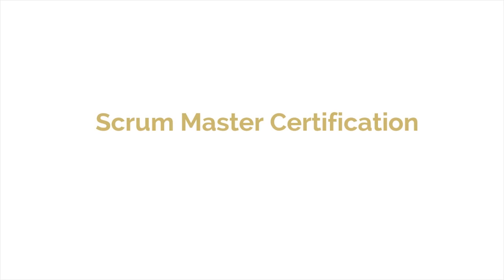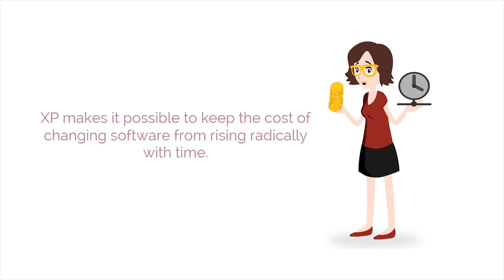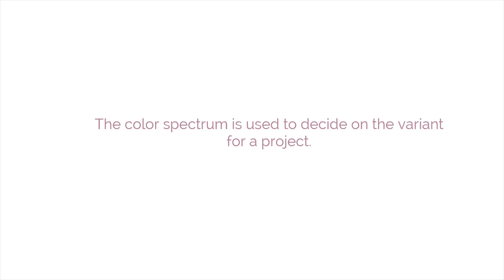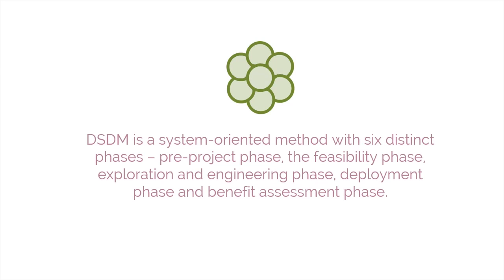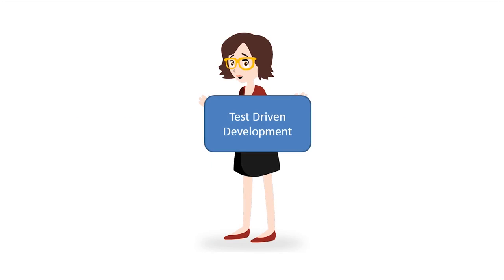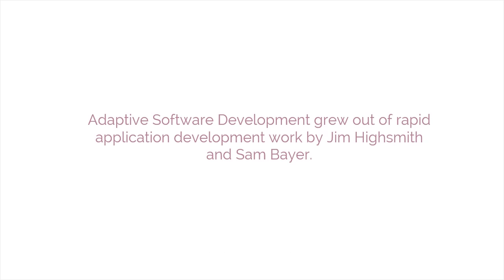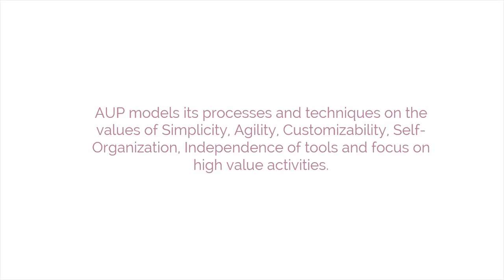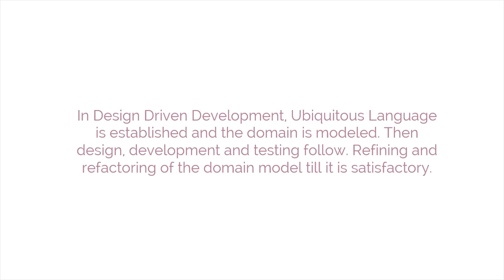SMC C1M06 Agile Methods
The 6th module of Agile and Scrum Overview chapter is Agile Methods